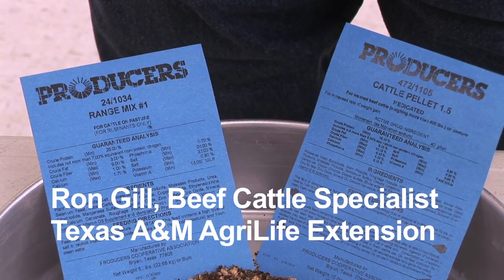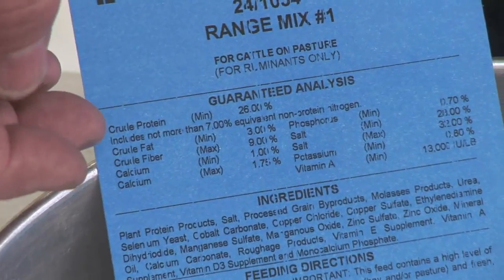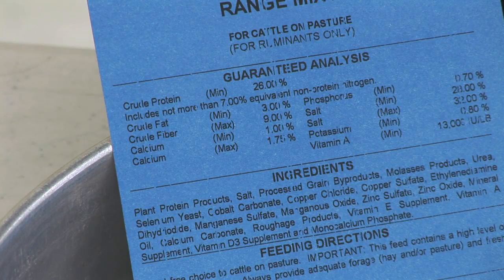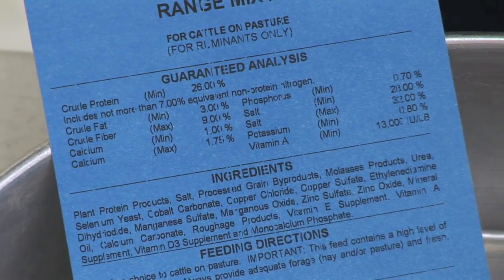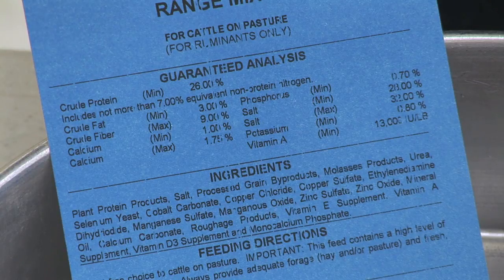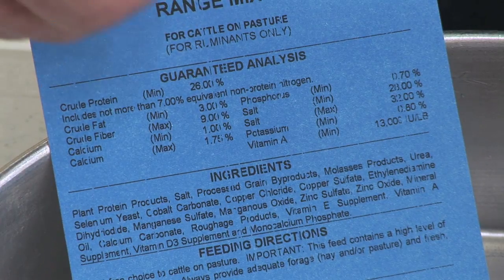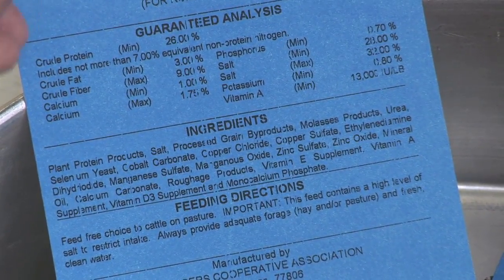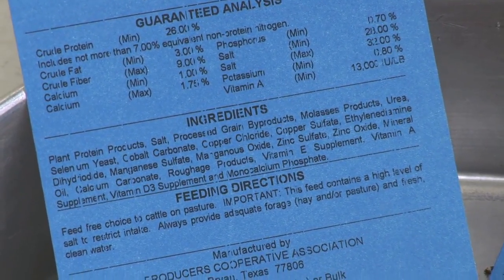Ron Gill - Cattle Nutrition - Non Protein Nitrogen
In this video, Ron Gill discusses non protein nitrogen.